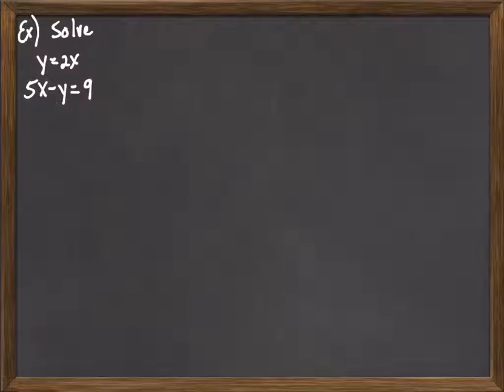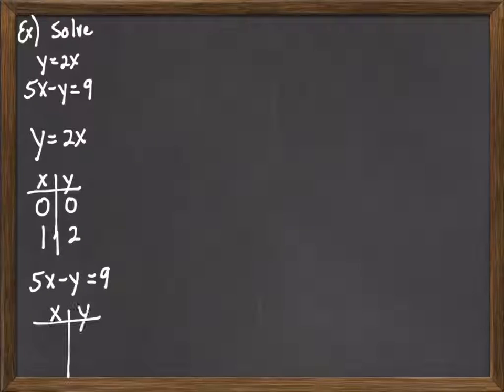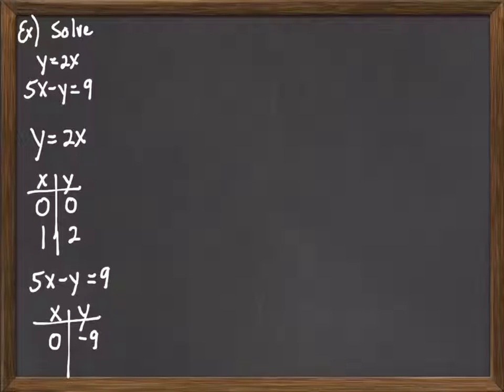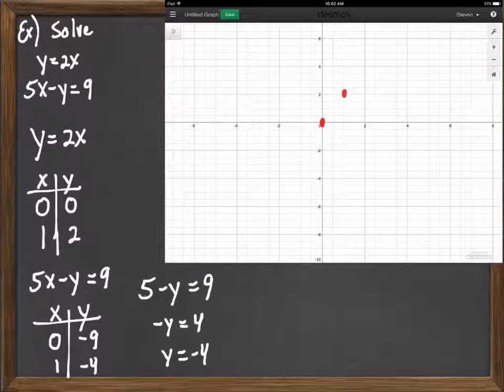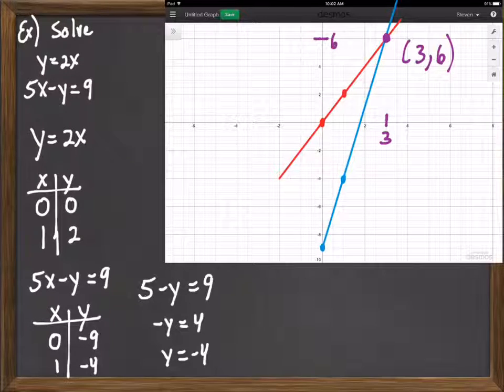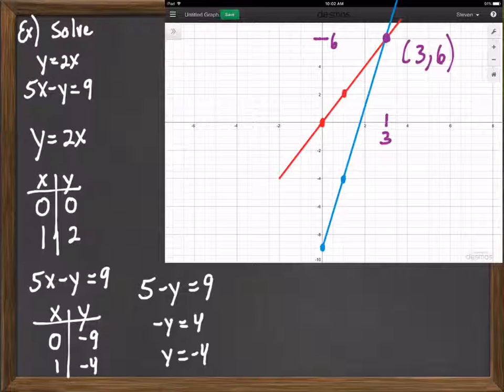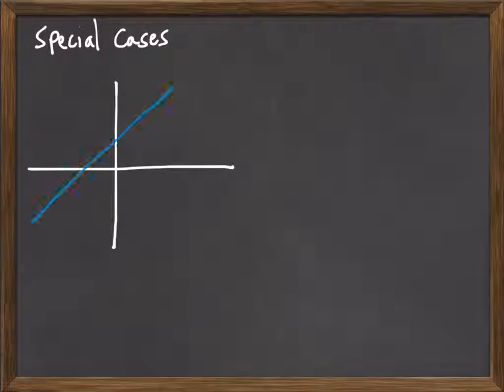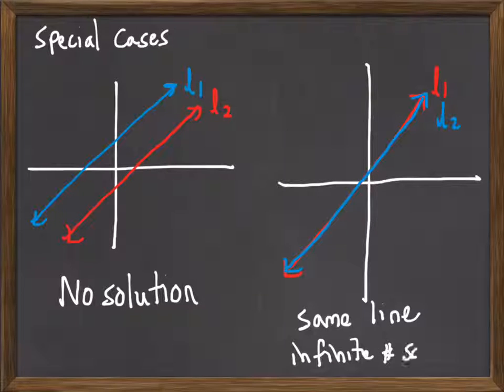Solving Systems by Graphing 2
We look at more examples of solving a system by graphing.